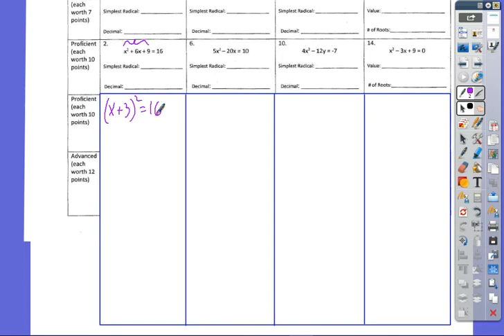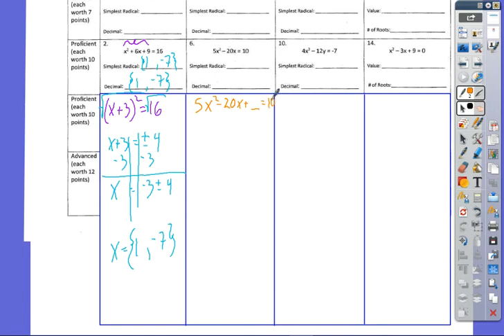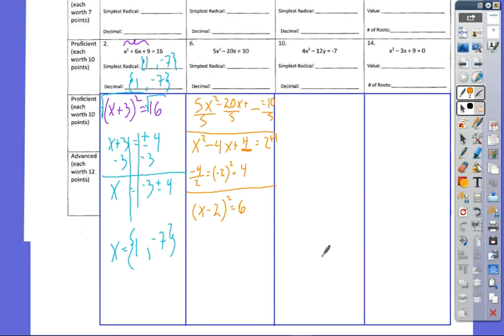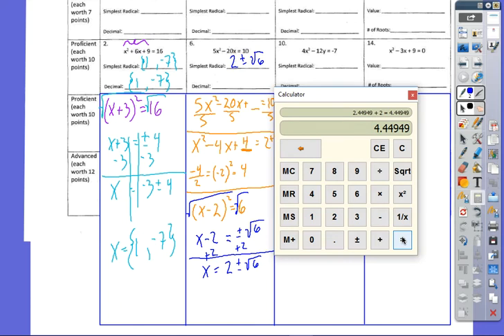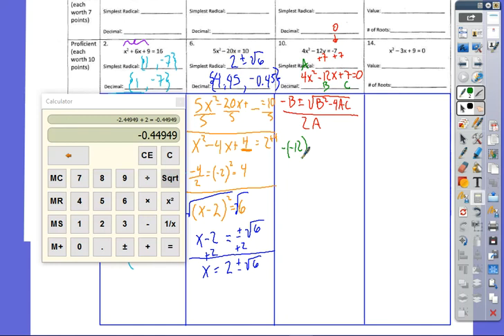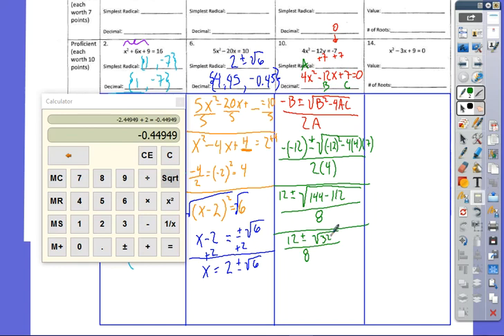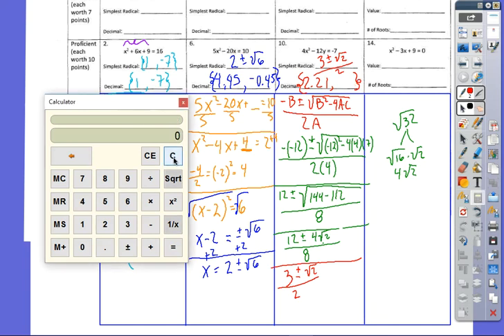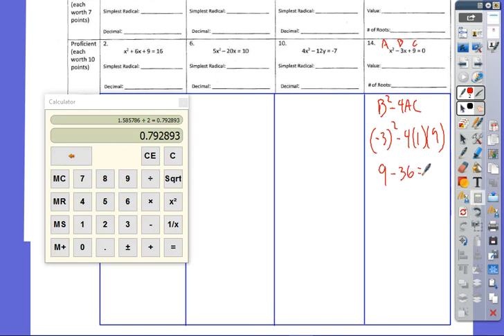12-1 to 12-4 assessment proficient second row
12-1 to 12-4 assessment proficient second row